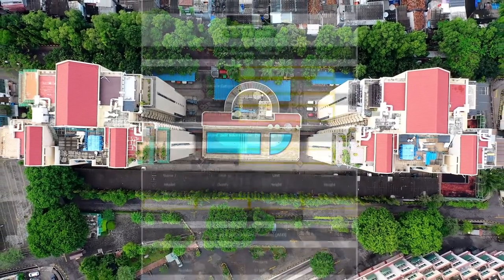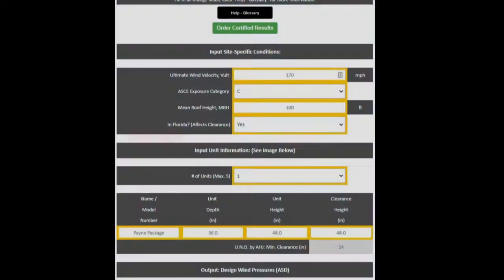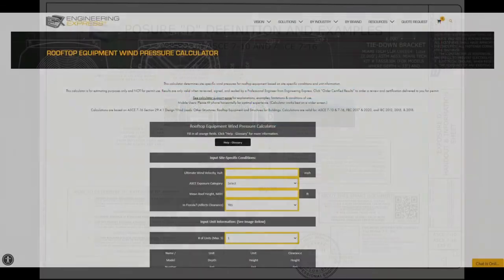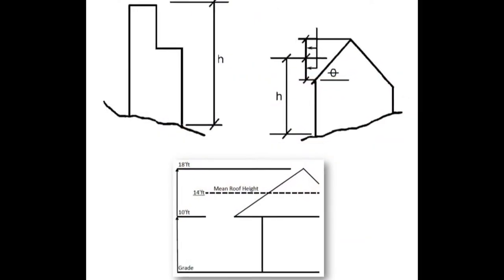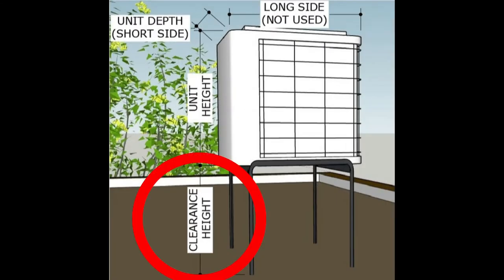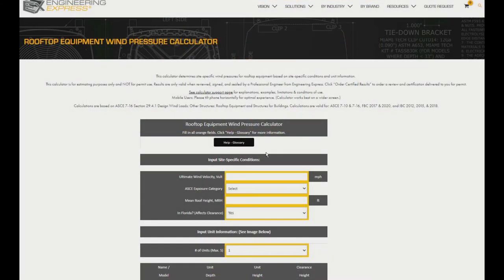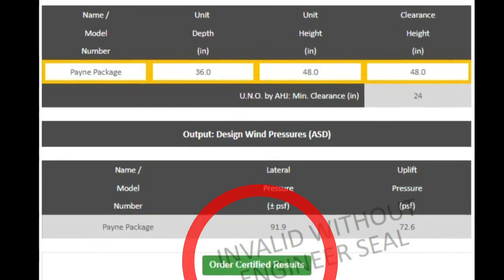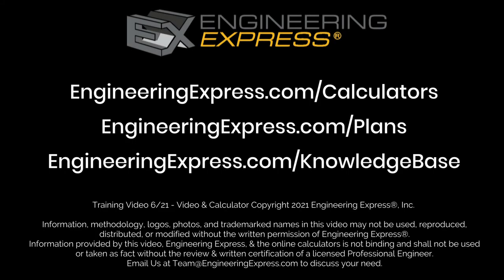Engineering Express ASCE 7 mechanical rooftop pressure calculator Tutorial (HD)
Learn how to use this online tool to convert wind speed to pressure for a rooftop mechanical unit created by Engineering Express.